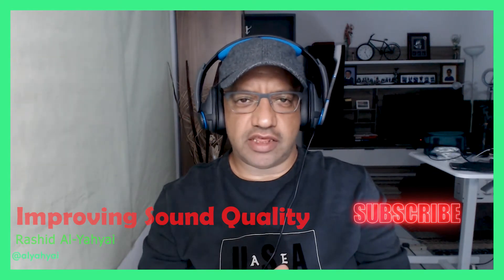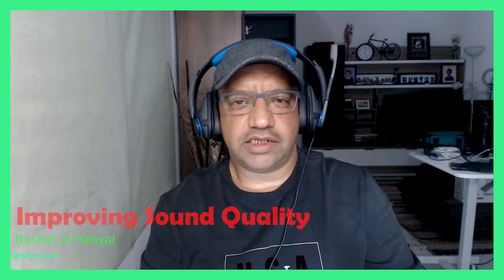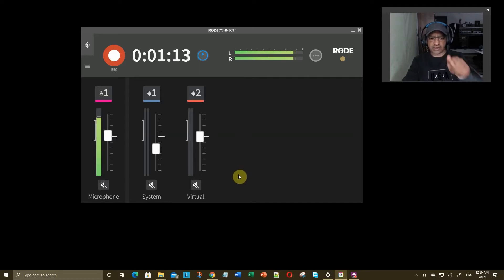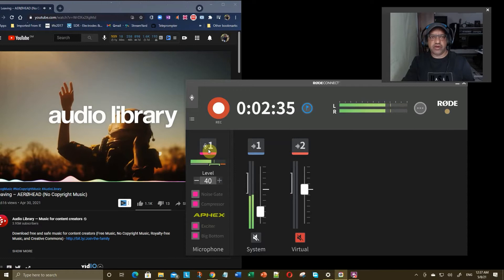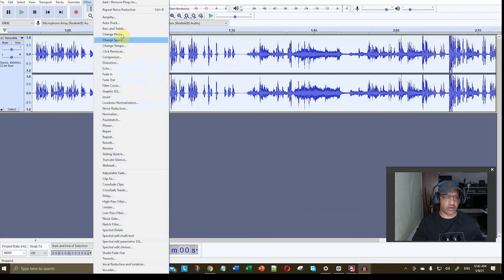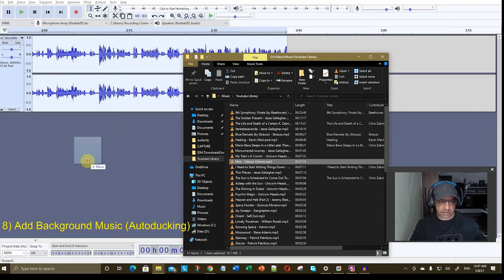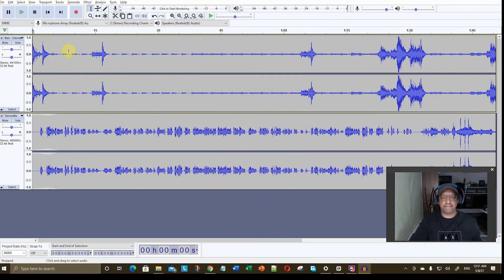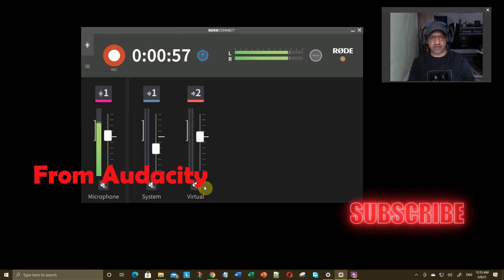Improve Your Sound Quality Using RODE NT Mini & Audacity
I recorded a video tutorial on RODE_NT_Mini Microphone into RODE_Connect App and then Mastered the audio in Audacity.
Check out the performance from poor to better :)
If you like this tutorial, share it and like it  👍

شكرا للمتابعة
راشد اليحيائي | على تويتر وانستاجرام @alyahyai